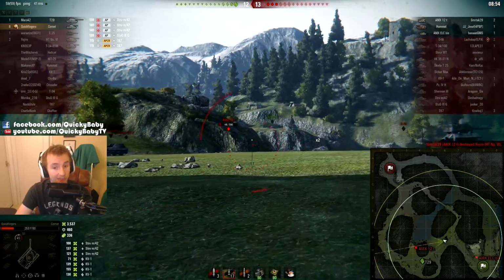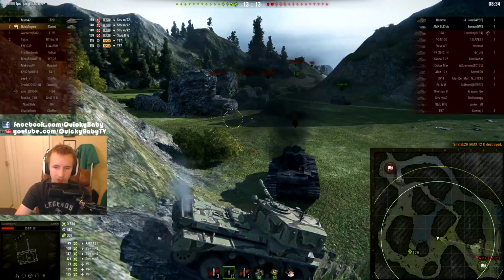World of Tanks || My Favourite Tank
World of Tanks - Comet. Today I'm back in my favourite tank, the T7 British medium, Comet!